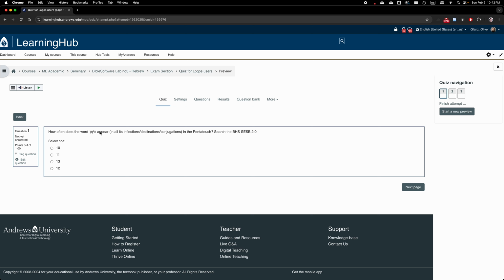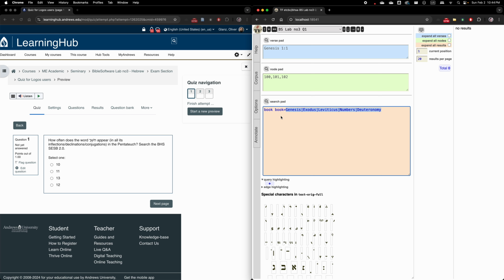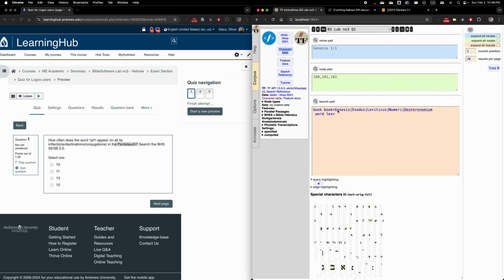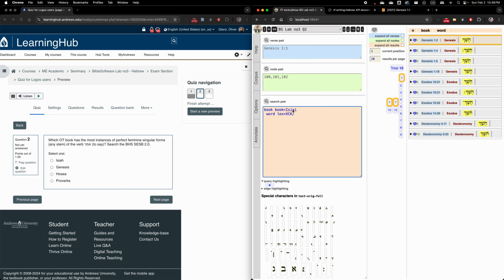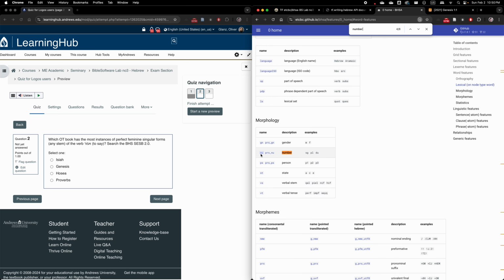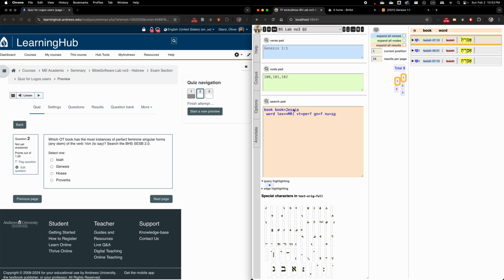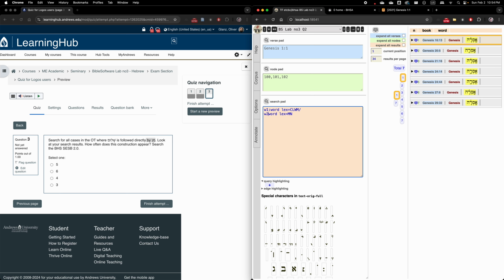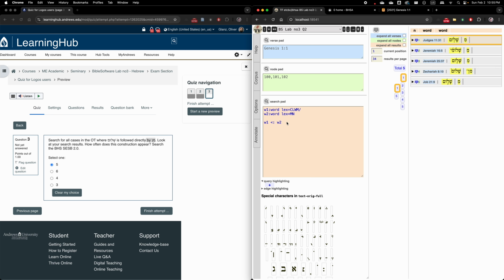BibleSoftware Lab no3 (BHS based) Exam answered with TextFabric Web App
0:00 Introduction
0:40 Starting TF Web Browser App
1:20 Question no1
5:03 Question no2
10:20 Question no3